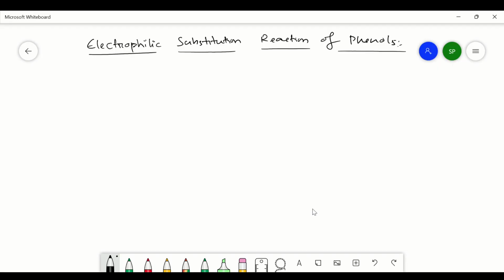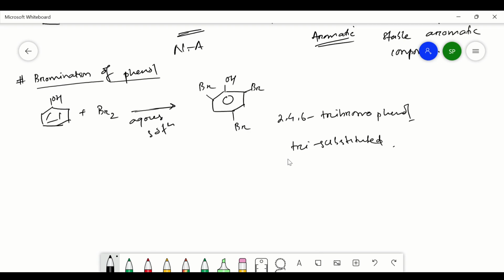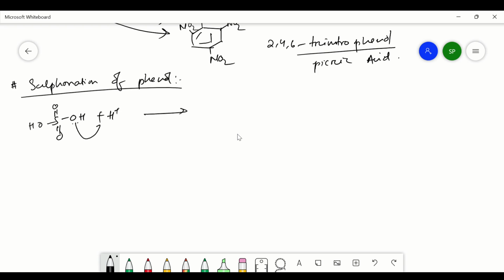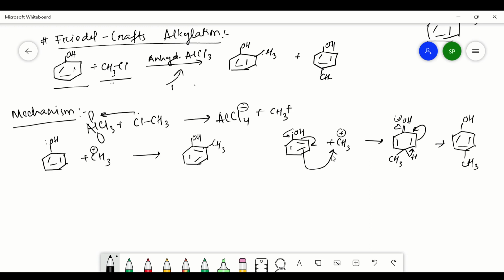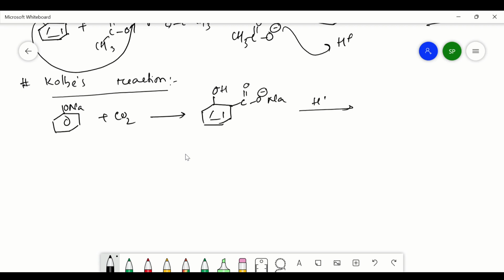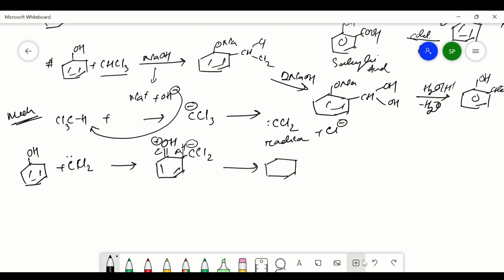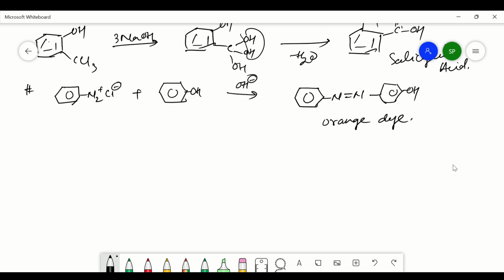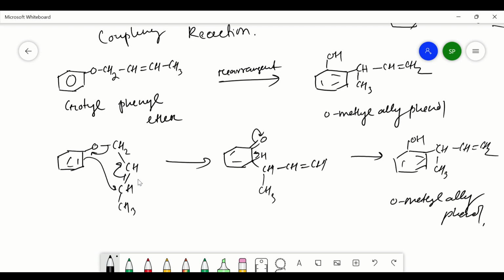Phenol : Chemical properties ( Electrophilic substitution),Kolbes reaction etc.